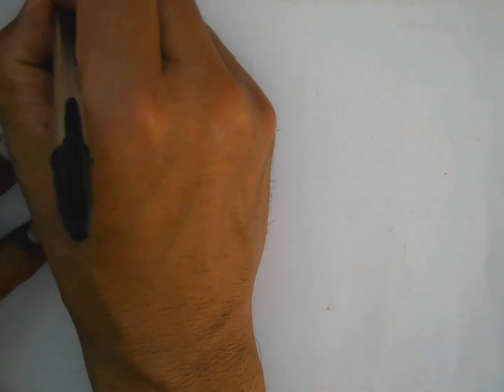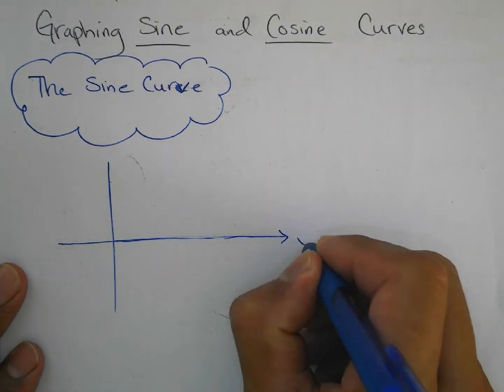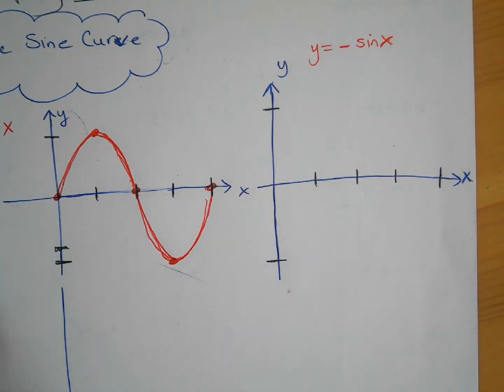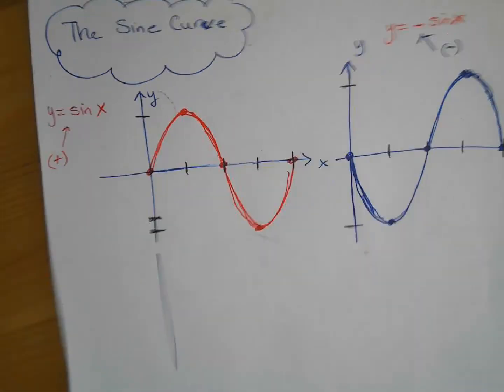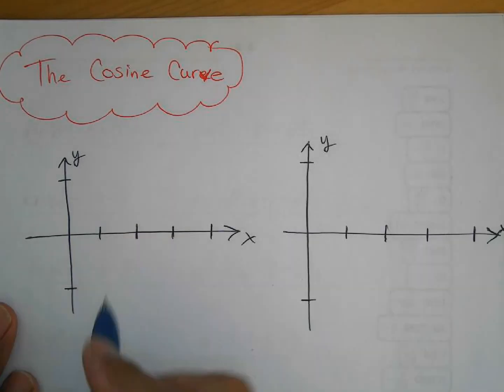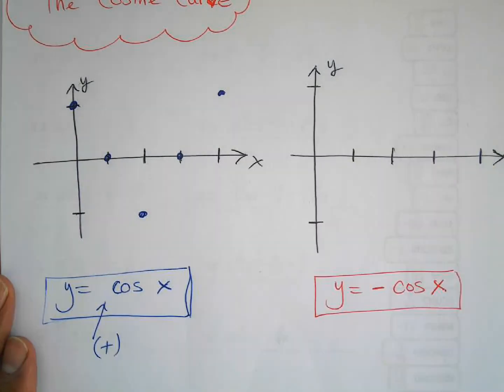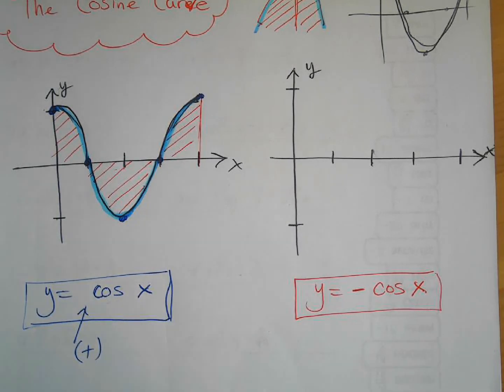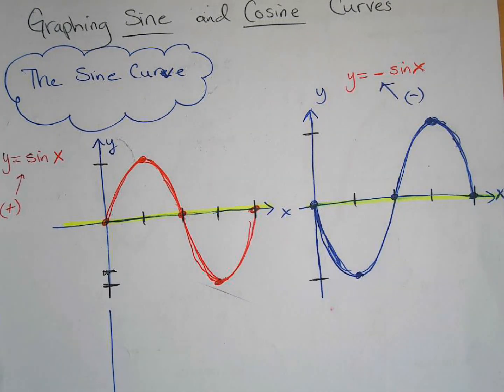Pre Calc Graphing Sine and Cosine video 7 Find Period and Amplitude